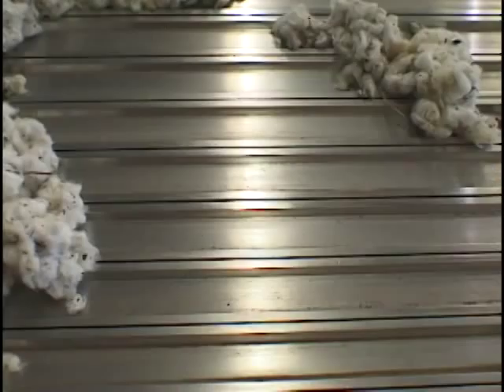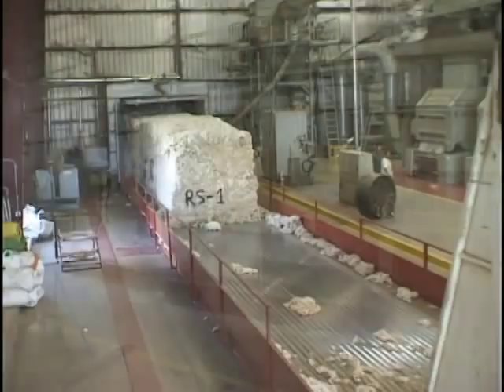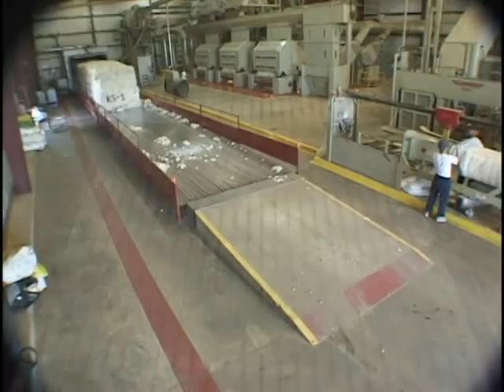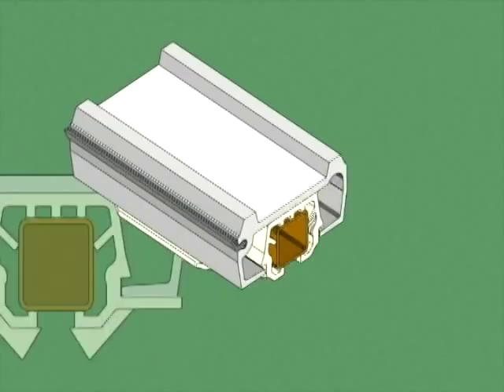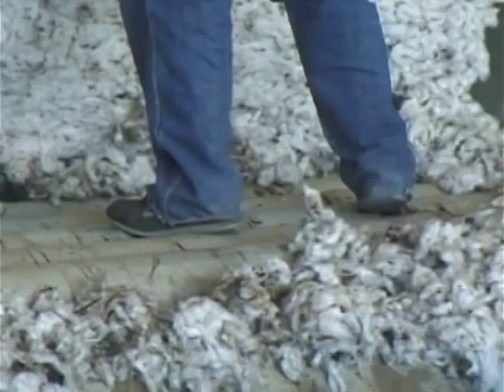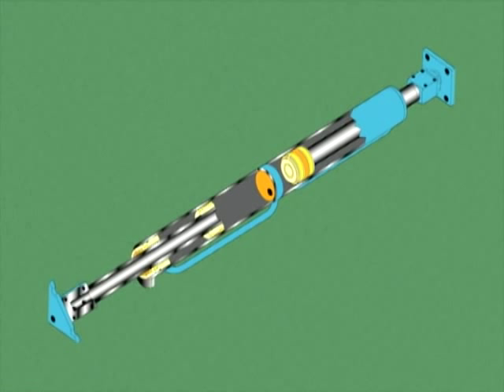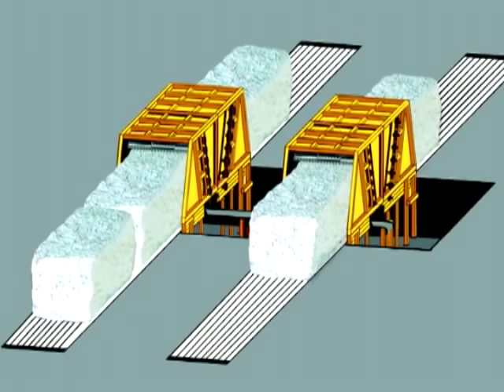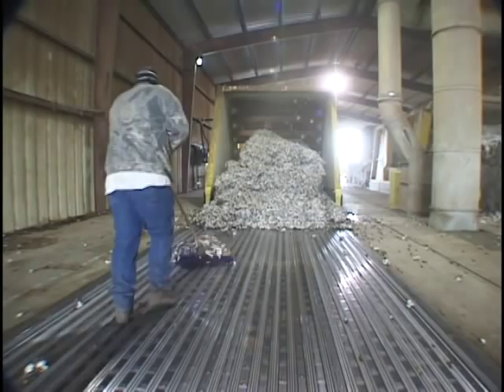KEITH® WALKING FLOOR® Cotton Module Feeding System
WALKING FLOOR systems provide ginners a quick and efficient method of metering cotton modules through the feeder head. Systems are compatible with any feeder head and are easy to install, making retrofitting any gin an easy process. Systems easily convert a traveling head system to a stationary feeder head. Ginners no longer need to stop the ginning process to reload a traveling head.